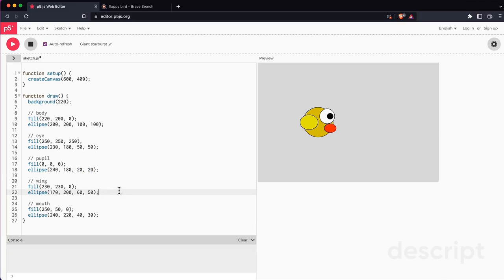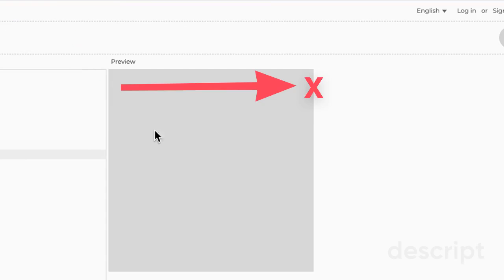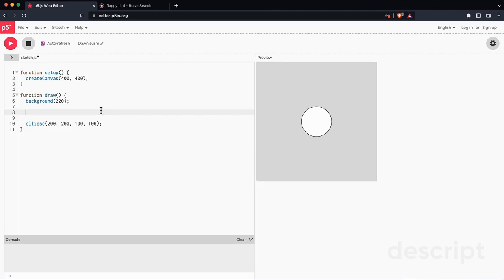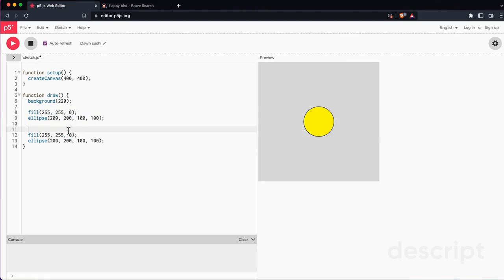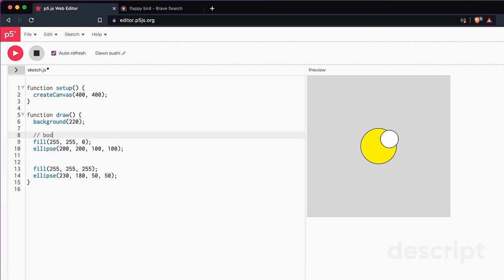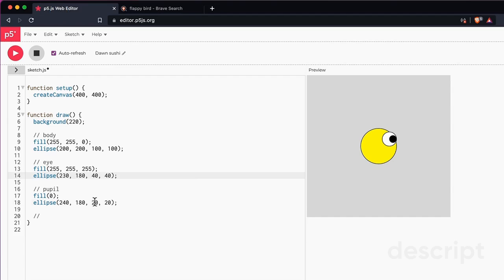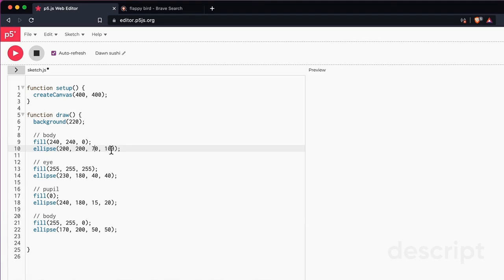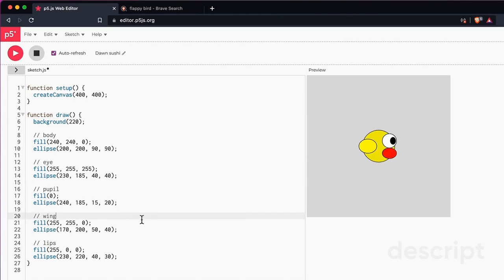Learn Scripting - Make Flappy Bird [01] - Tutorial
Learn scripting while making a (joke) flappy bird game with processing.js